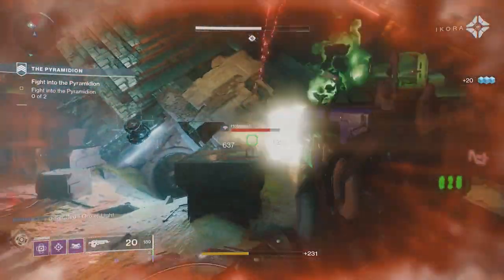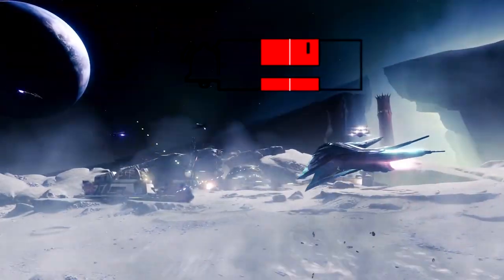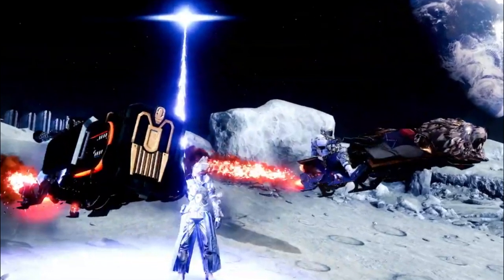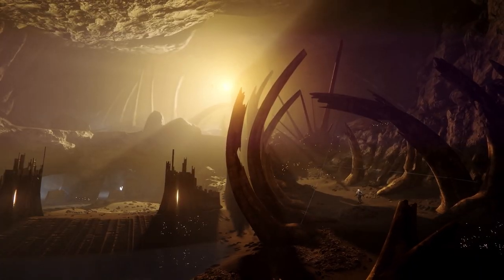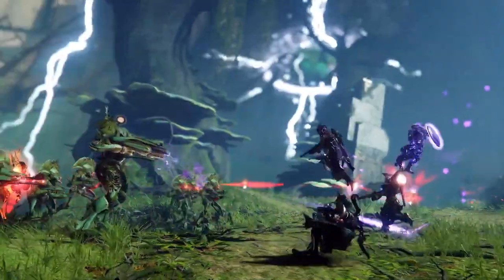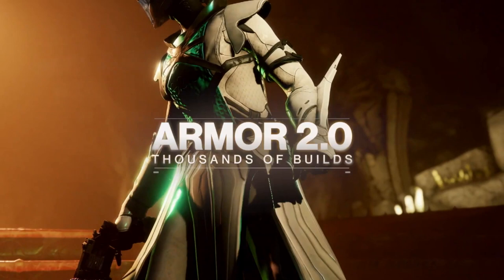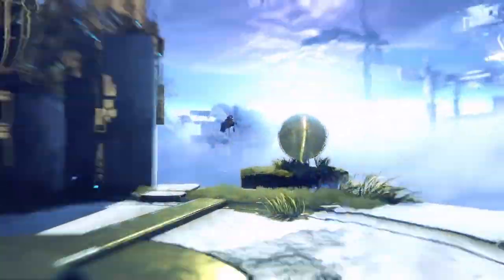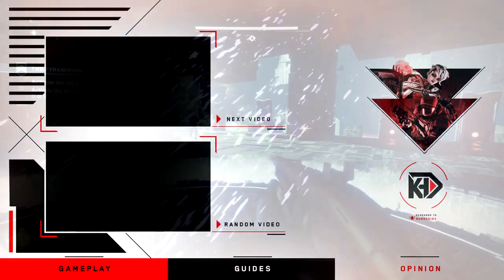NEW SHADOWKEEP TRAILER! - Dungeon & Exotic Gameplay! | Destiny 2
NEW Destiny 2 News Update breaking down the new Shadowkeep Launch Trailer! There's New Gameplay of, Exotics in action, the New Dungeon, New Raid, & More!

New Destiny2 News Update breaking down a new Launch Trailer for the Next Destiny 2 DLC, the Shadowkeep Expansion and Season of the undying! Bungie showcased some new shadowkeep gameplay, which showcased DLC Exotics, new Activities, new loot, and so much more!